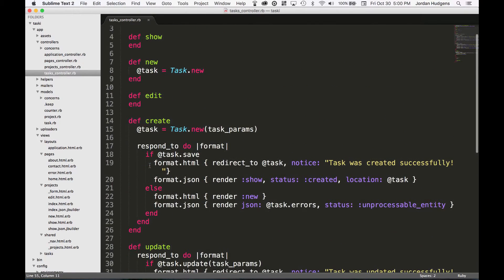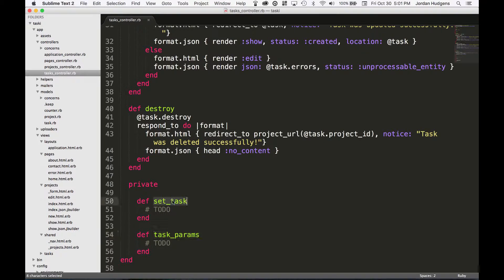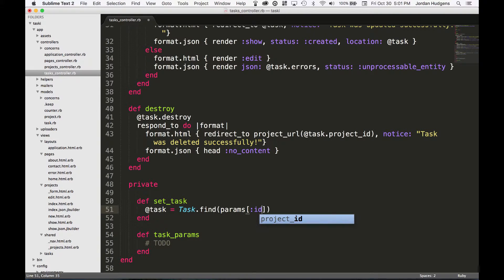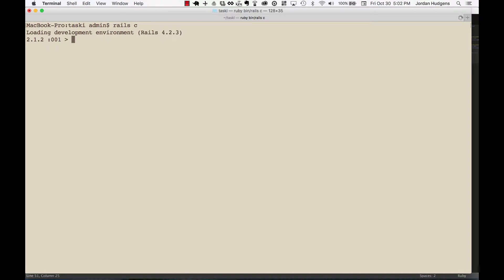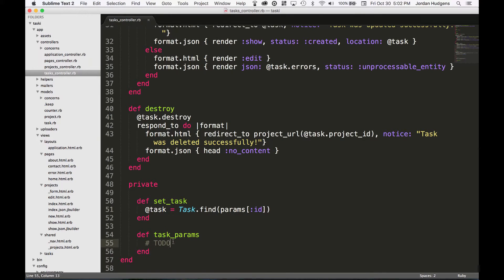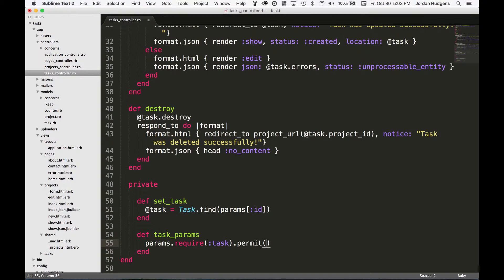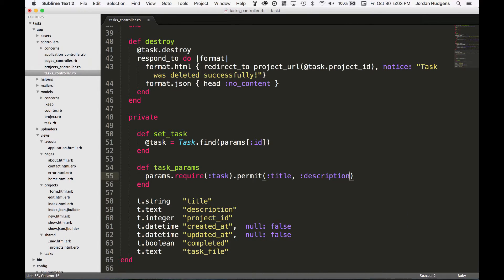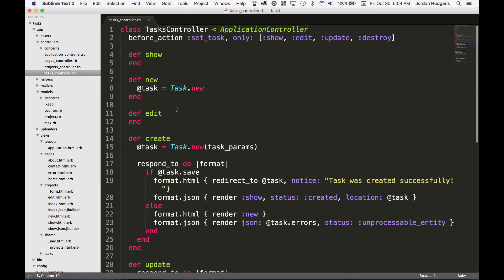Adding private methods to Rails controllers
Discover the purpose behind adding private methods into a Ruby on Rails controller and what their purpose should be. You can go through the full Rails guide